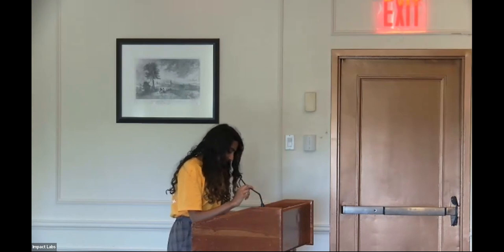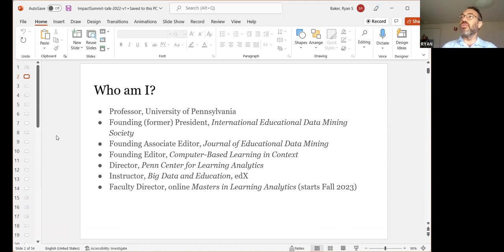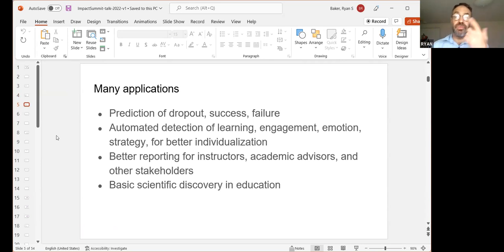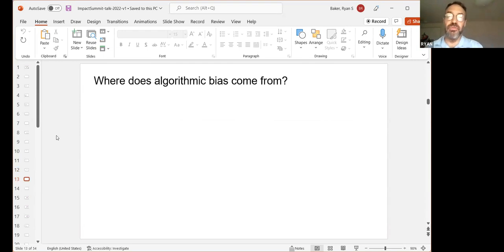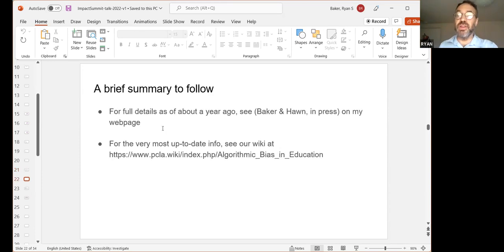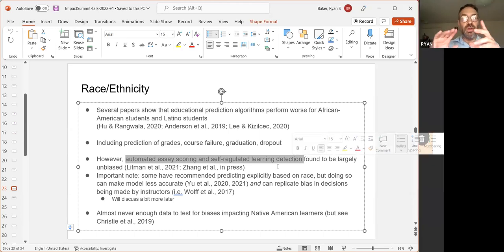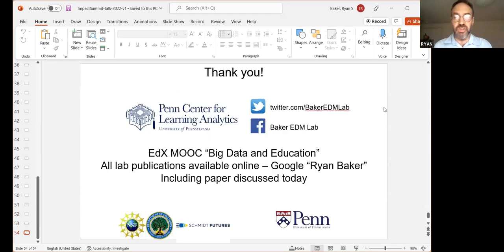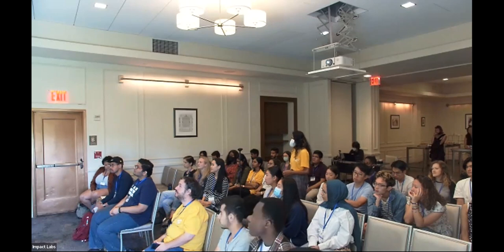The Impact Summit 2022 - Dr. Ryan Baker, Director of the Penn Center for Learning Analytics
Ryan Baker is Professor at the University of Pennsylvania, and Director of the Penn Center for Learning Analytics. His lab conducts research on engagement and robust learning within online and blended learning, seeking to find actionable indicators that can be used today but which predict future student outcomes. Baker has developed models that can automatically detect student engagement in over a dozen online learning environments, and has led the development of an observational protocol and app for field observation of student engagement that has been used by over 150 researchers in 7 countries. Predictive analytics models he helped develop have been used to benefit over a million students, over a hundred thousand people have taken MOOCs he ran, and he has coordinated longitudinal studies that spanned over a decade. He was the founding president of the International Educational Data Mining Society, is currently serving as Editor of the journal Computer-Based Learning in Context, is Associate Editor of the Journal of Educational Data Mining, was the first technical director of the Pittsburgh Science of Learning Center DataShop, and currently serves as Co-Director of the MOOC Replication Framework (MORF). Baker has co-authored published papers with over 400 colleagues.